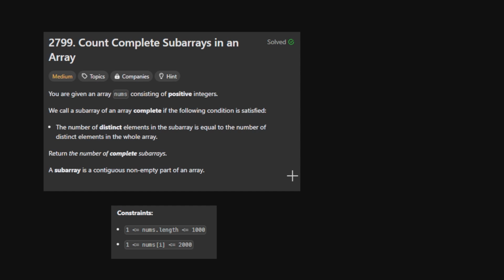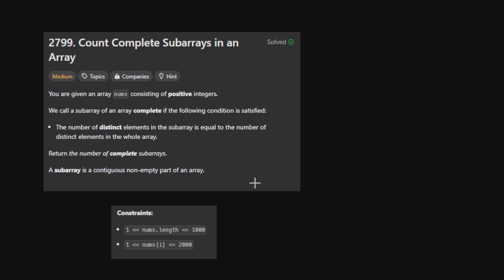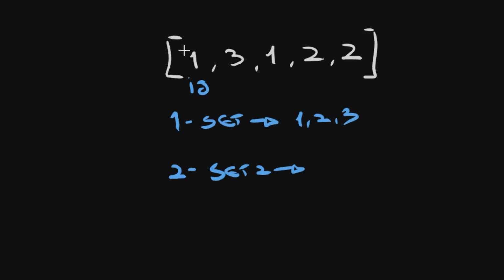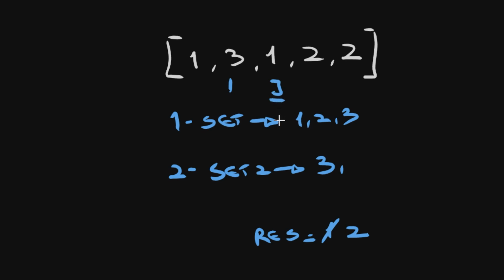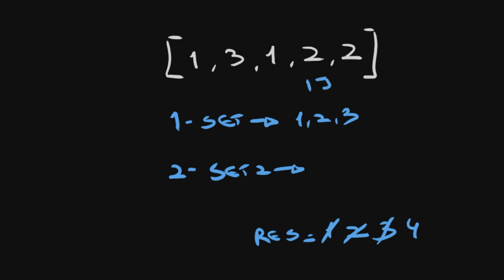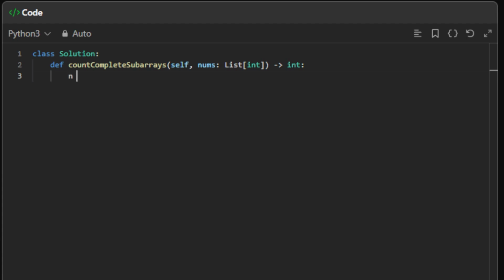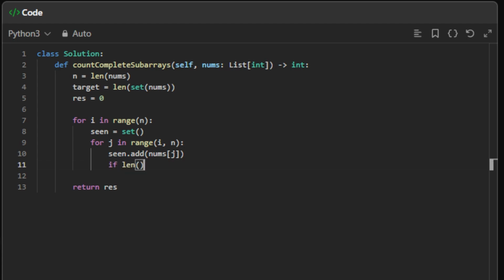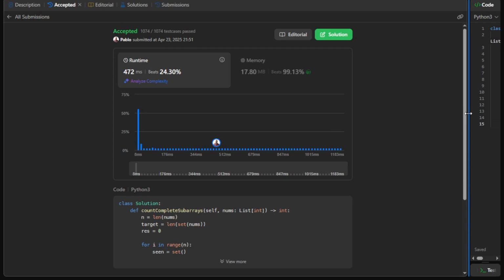Count Complete Subarrays in an Array | LeetCode 2799 - Python